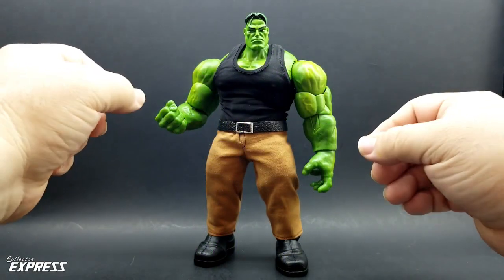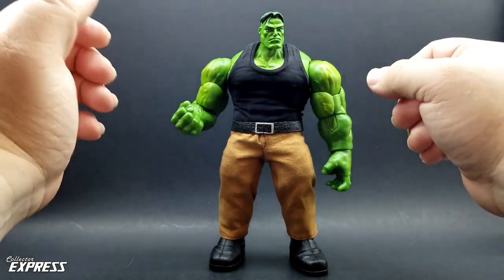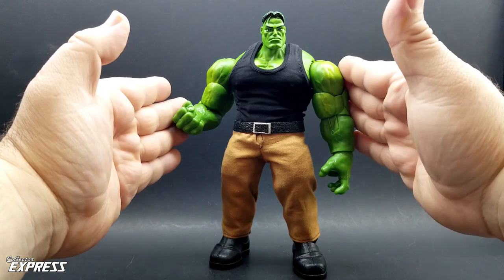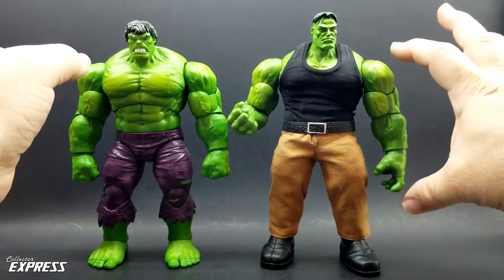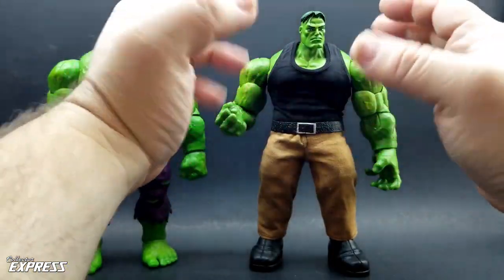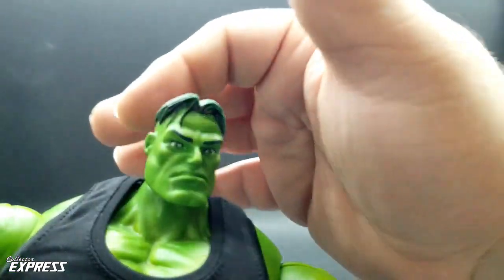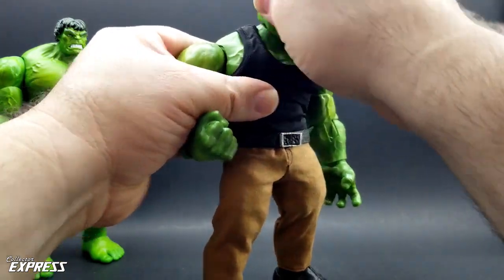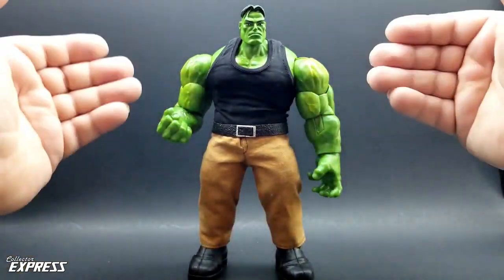Marvel Legends Smart Hulk | Professor Hulk | Merged Hulk Custom Action Figure Showcase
This is the first project from the latest batch of KOs from Aliexpress. The base figure is a KO of the 80th anniversary Hulk. My friend Don Sawyer custom tailored the pants for me. The black tank top was purchased from ebay it was listed for a muscular 1/6 scale figure. The head is an enlarged Toybiz Smart Hulk head cast that I resculpted and custom painted. The feet and belt are from the KO Juggernaut. The new boots/feet adds some extra height to the Hulk. I'm pretty happy with the end results.